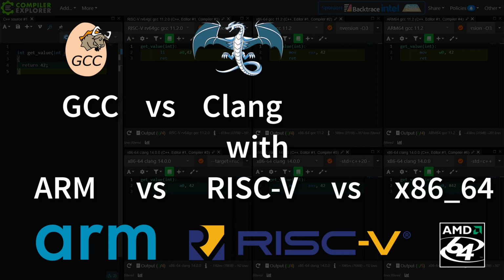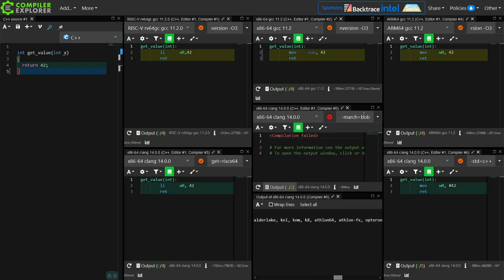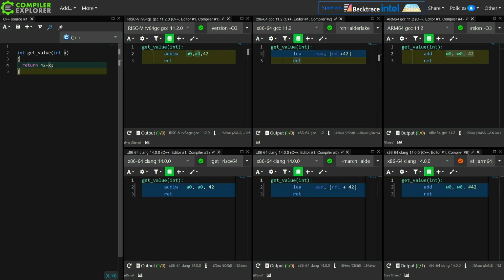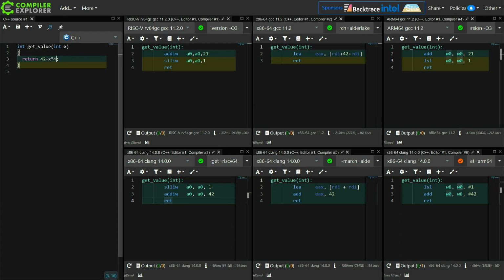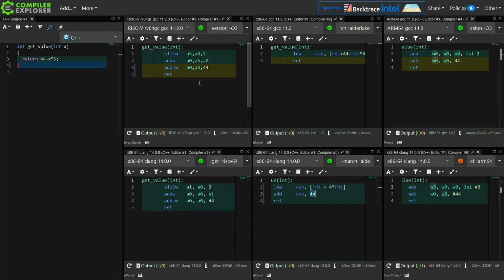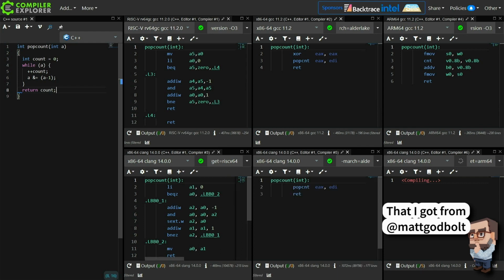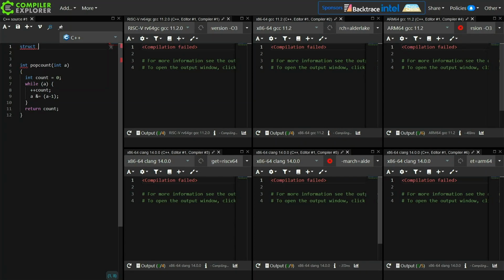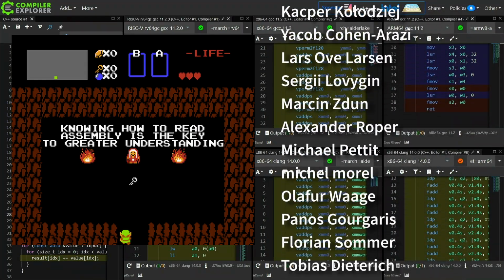Comparing ARM vs RISC-V vs x86_64 with GCC vs Clang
☟☟ Important conference, book and swag info in description ☟☟

How do GCC and Clang compare when generating ARM, RISC-V and x86_64 code?

Upcoming Workshop!

► Digging Deeper With Best Practices
  Sept 10-11, Aurora, CO, USA

JASON'S BOOKS

RECOMMENDED BOOKS

► Bjarne Stroustrup's A Tour of C++

AWESOME PROJECTS

► The C++ Starter Project - Gets you started with Best Practices Quickly

O'Reilly VIDEOS